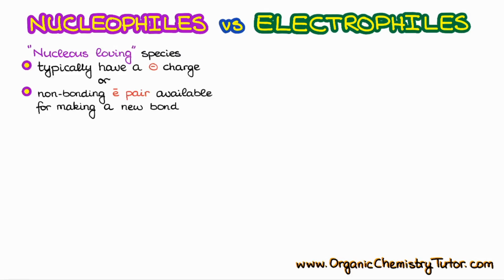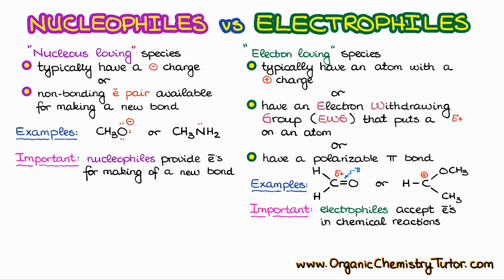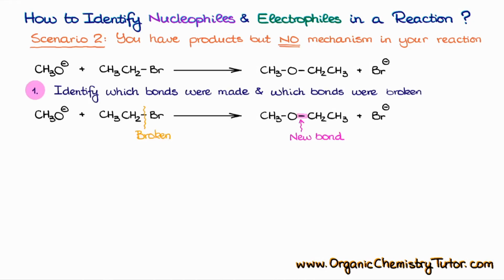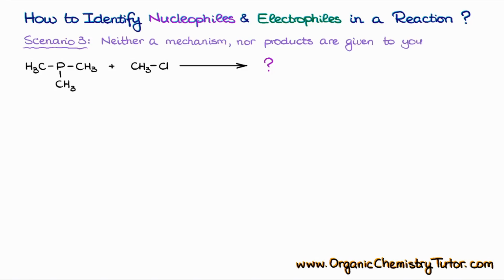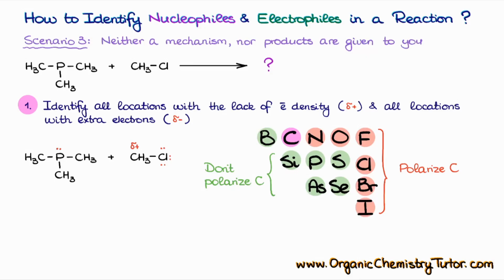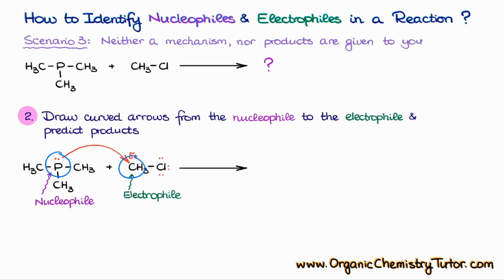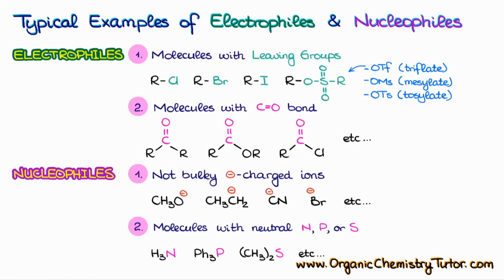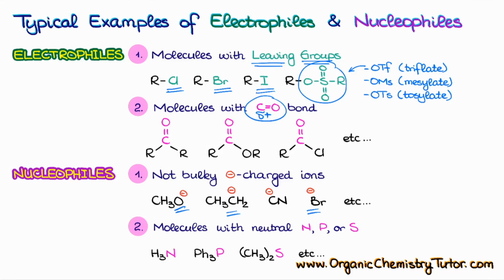Nucleophiles and Electrophiles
The nucleophiles and electrophiles are the two fundamental species in organic chemistry. Nucleophiles are the electron dense molecules that will provide electrons to make a new bond. The electrophiles, on the other hand, are the electron-loving electron deficient species that are looking for electrons to quench their positive charge.

In this video, I'll go over the fundamental difference between the electrophiles and nucleophiles, I'll discuss what each of those are, and how to identify them in reactions.